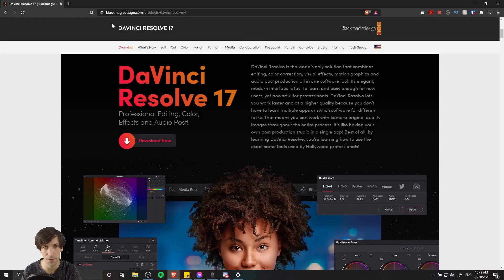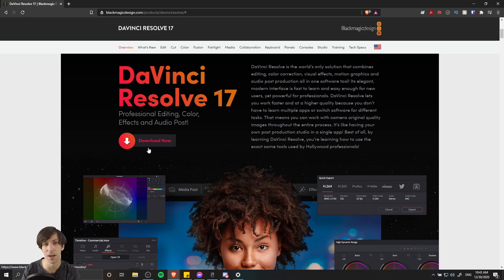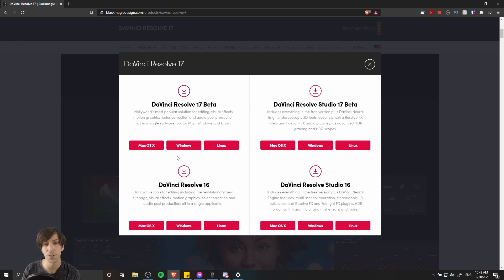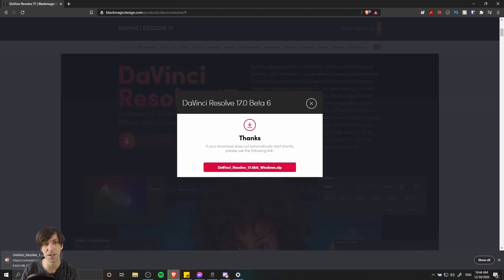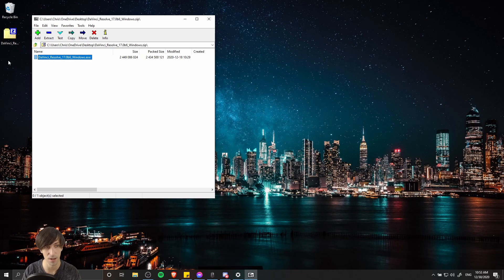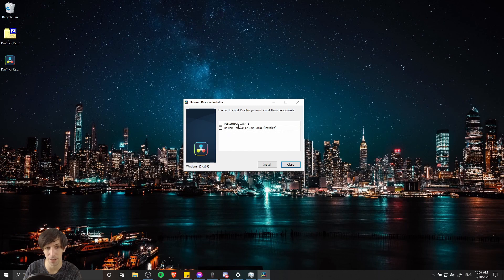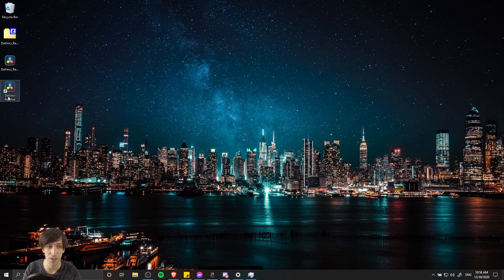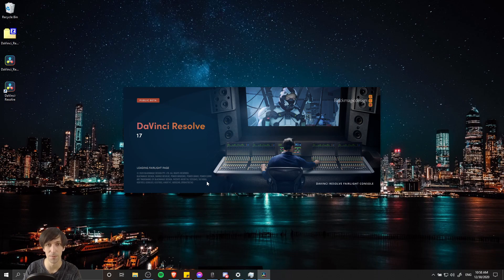How to Download and Install DaVinci Resolve 17 Free Version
Shows where to download DaVinci Resolve 17, how to extract the installer and install the program.